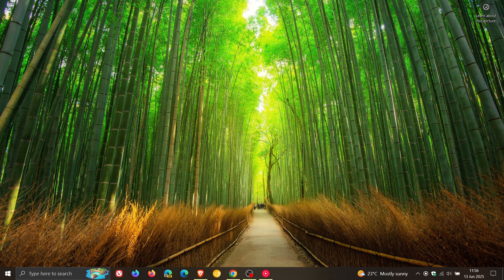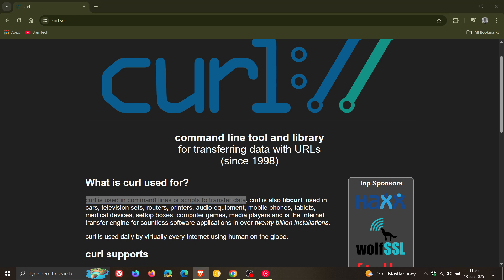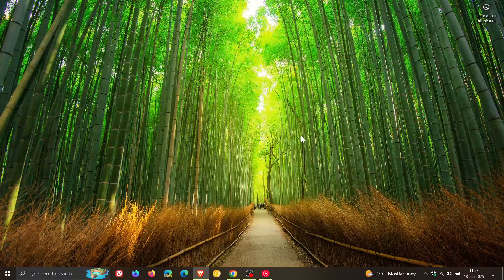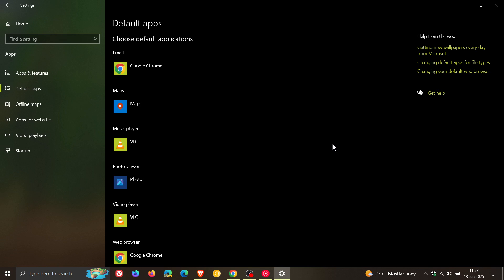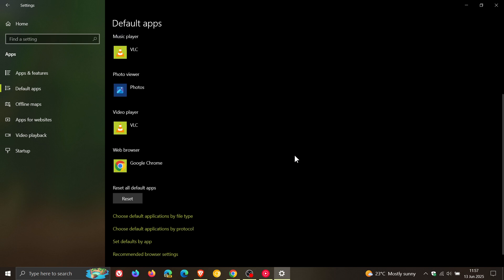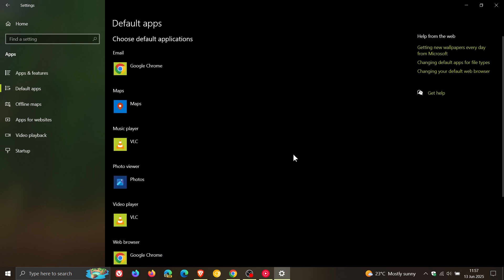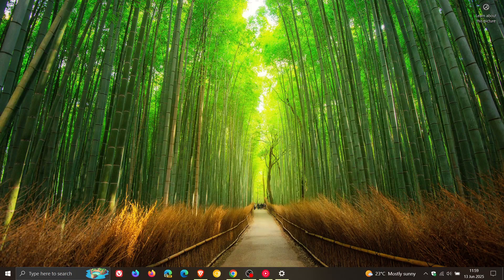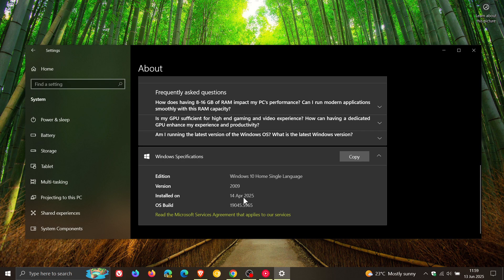Windows 10 KB5061087 in Final Preview With 1 New Feature, Updates Curl Tool + Important Bug Fixes!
This latest optional bug fix "C" release update (now in final testing) includes new app defaults in the EEA region, upgrades the version of the curl tool included in Windows, fixes an issue causing jump lists to disappear from the Start Menu, fixes an issue where the Start Menu was not starting after installing an update, fixes Settings - System - About unexpectedly showing version 2009 instead of version 22H2 and more. The update will push Windows 10 22H2 to Build 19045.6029 and will be released to the Stable version shortly.